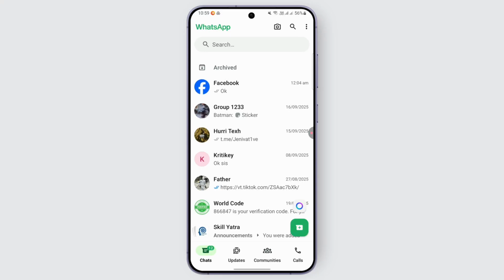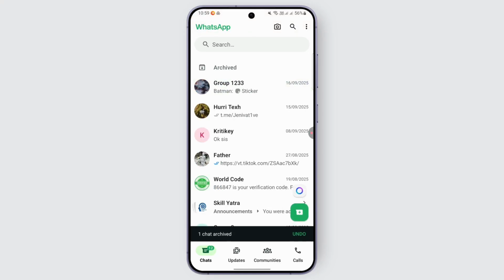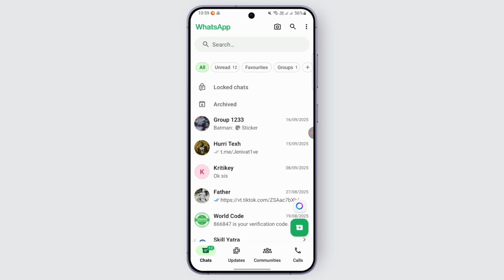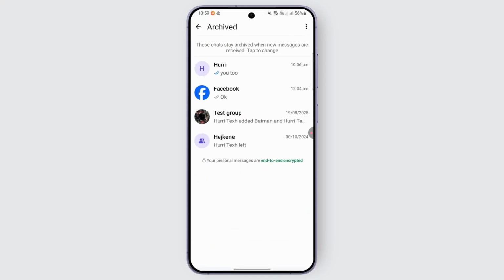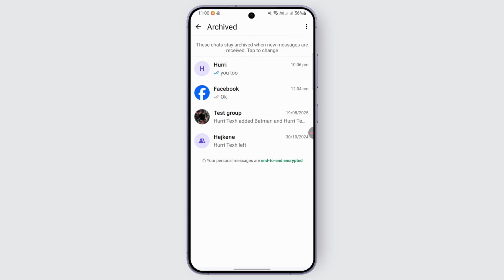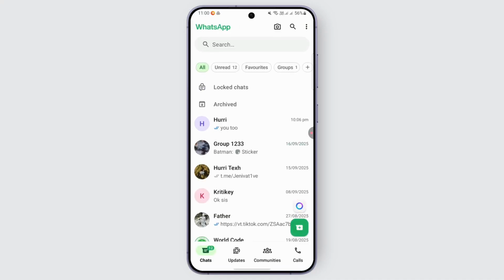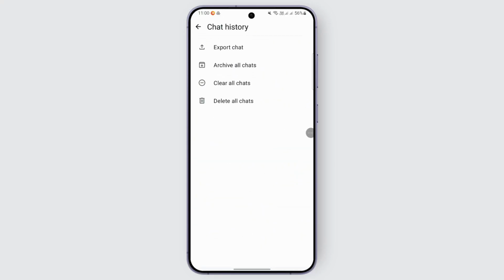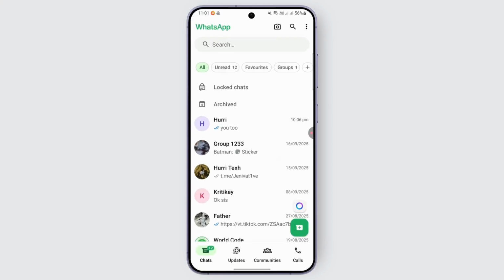How to Find Archive Chat in WhatsApp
How to Find Archive Chat in WhatsApp (2025)! Want to find archived chats in WhatsApp to keep your conversations organized and accessible? This video will guide you through the steps on how to find archive chat in WhatsApp quickly and easily. Whether you're asking, "How do I find archived chats in WhatsApp?" or need help navigating the archive feature, this tutorial has you covered. Learn the steps to access your archived chats and manage your WhatsApp conversations efficiently. Watch now to see how you can find archive chat in WhatsApp today!

Timestamps:
00:00 How to Find Archive Chat in WhatsApp
00:10 How Do I Find Archived Chats in WhatsApp?